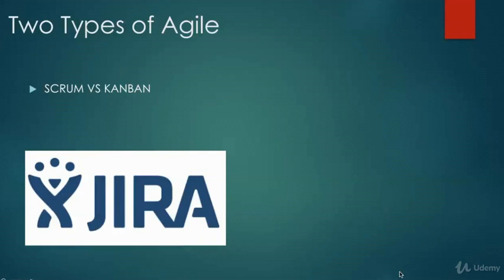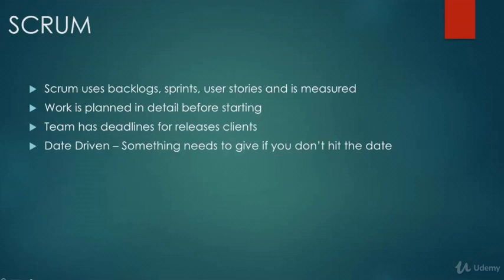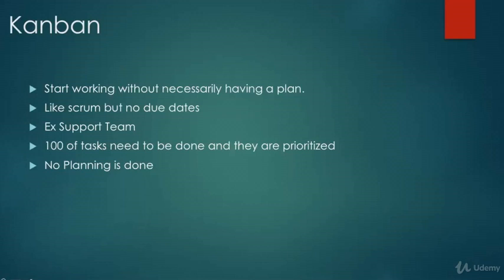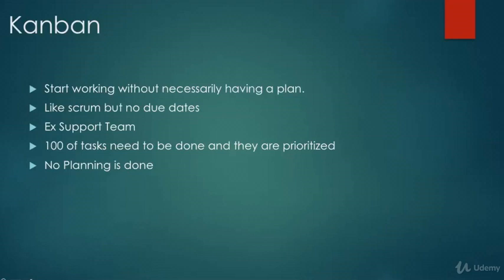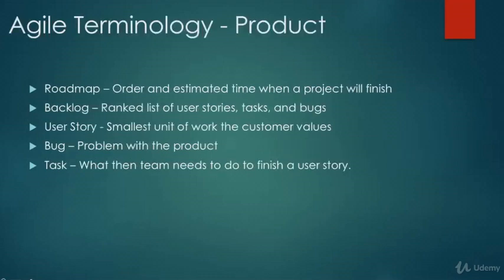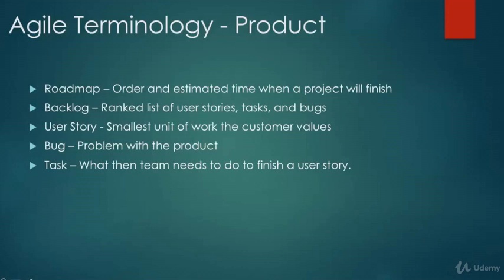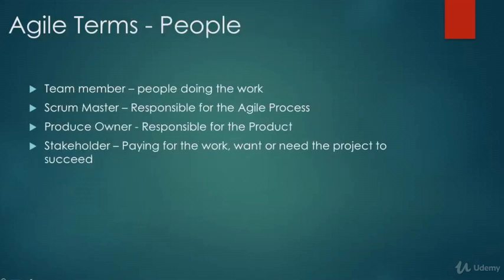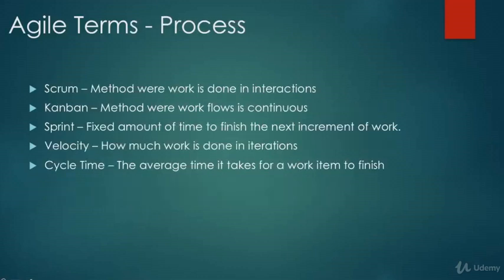Learning Jira and Agile Project Management 101 for Beginners : Jira Terminology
Learning Jira and Agile Project Management 101 for Beginners
A Beginners guide to Jira, Agile, Scrum, Agile Project Management, Kanban, Bug Tracking, Agility and Project Tracking.